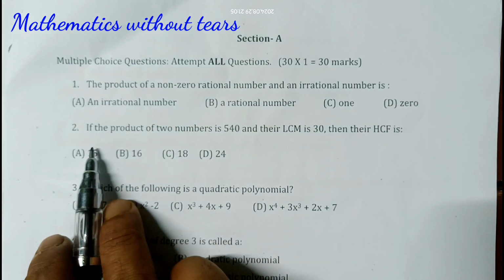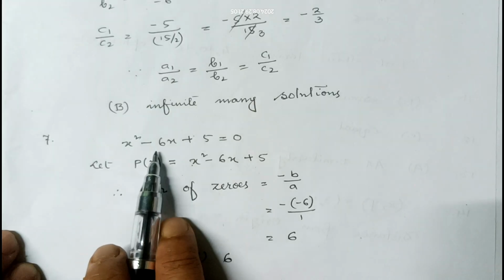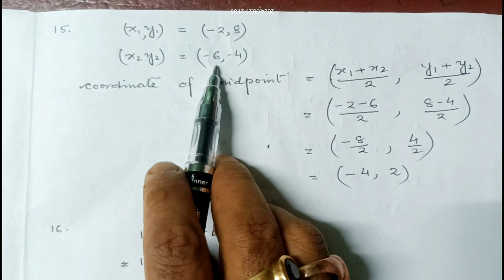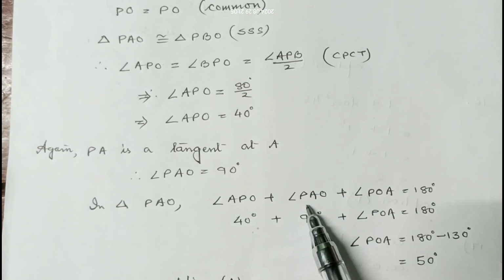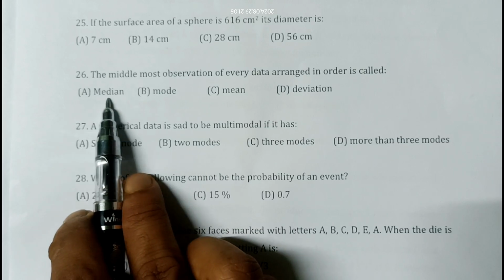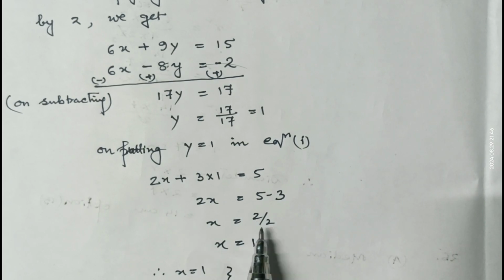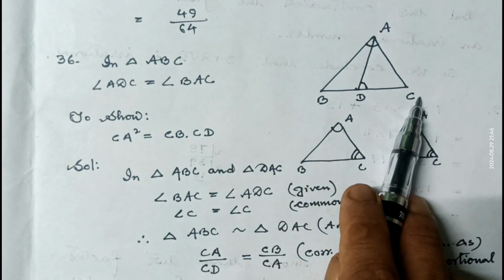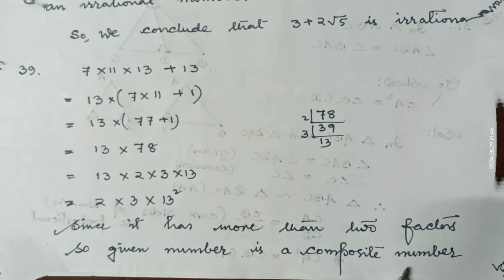Solution of MBOSE Maths Sample paper-2024 # Class 10 # Part-1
MBOSE has issued sample papers for different subjects.In this video , I have solved MBOSE Maths Sample paper.In part 1( 1-39) and in part 2 (40-55) are solved.